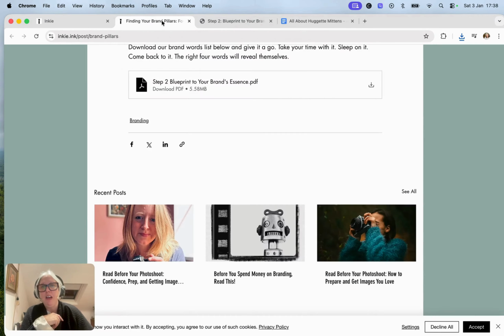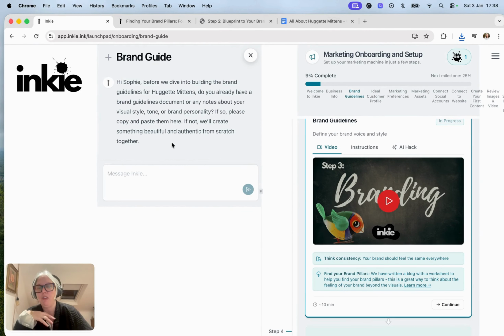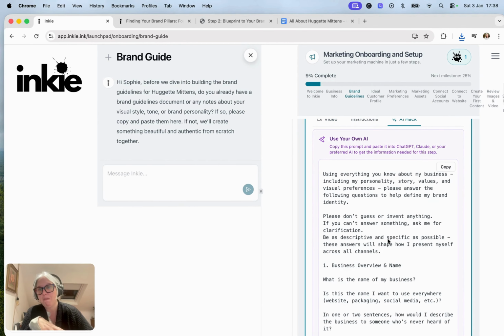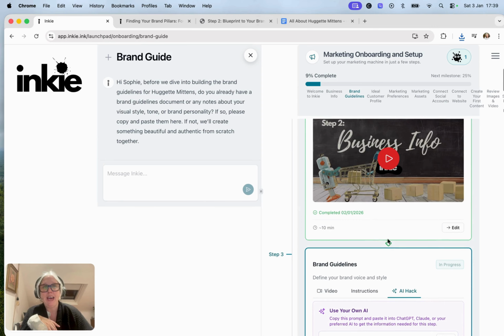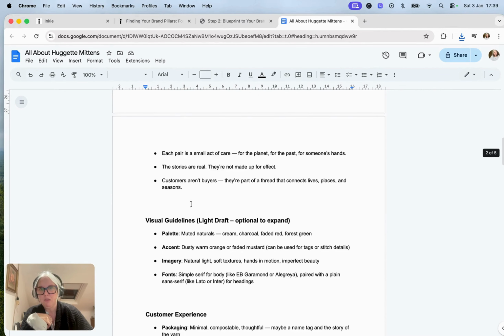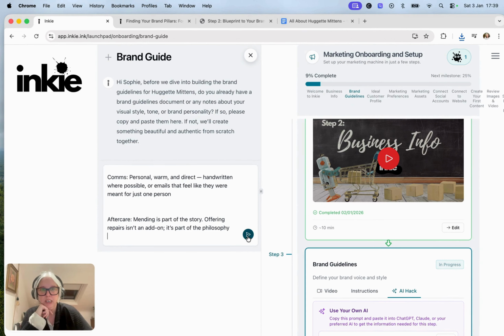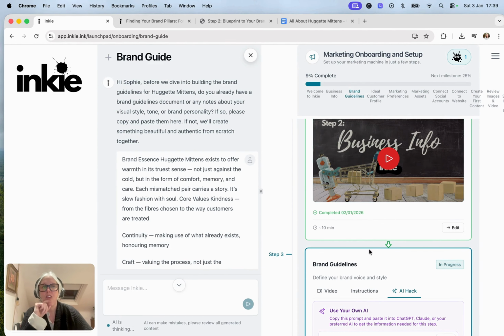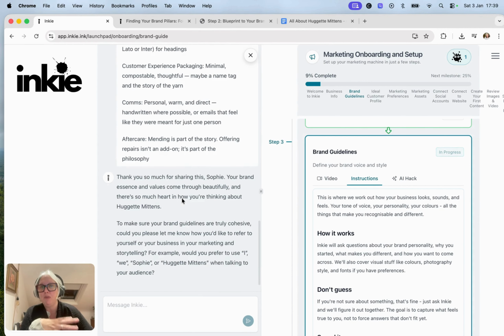Inkie Onboarding Tutorial - Step 3: Branding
Welcome to Inkie!

This video walks you through the third step of your onboarding flow

In this tutorial, you'll learn:

Finding you Brand Pillars workshop
Define your voice, personality, and visual identity